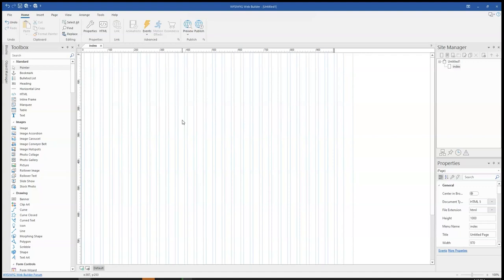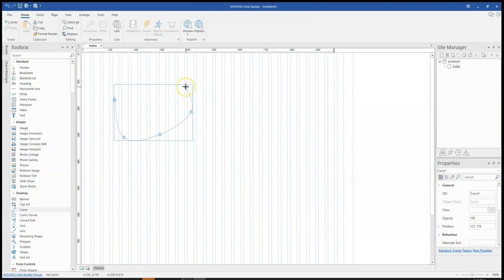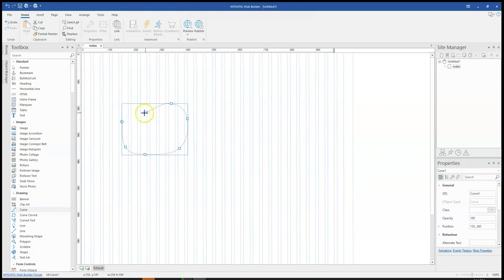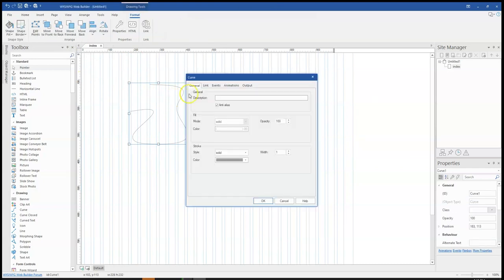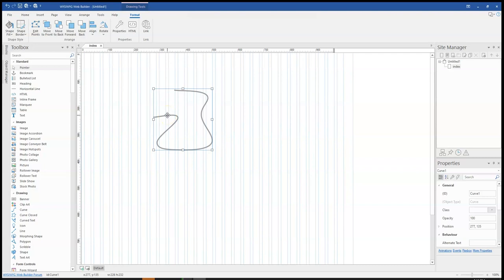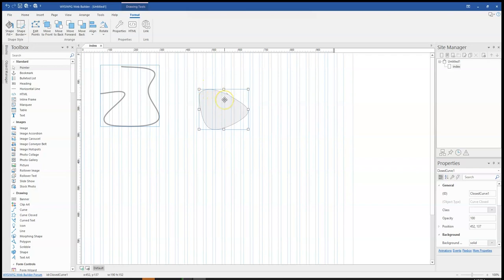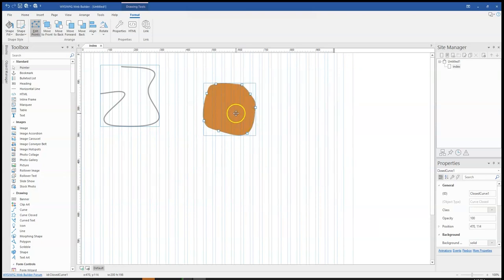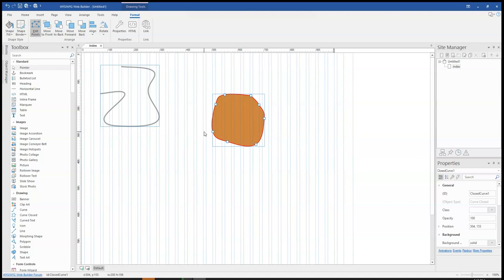How to use Curved Tools in WYSIWYG Web Builder Version 17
In this tutorial, we will take a look at how to use the Curved tools in WYSIWYG Web Builder version 17. The tools allow you to draw both irregular and regular shapes or diagrams that can be used for demonstrations on a website.

Learn how to use the Curve and Curve Closed too in Web builder.